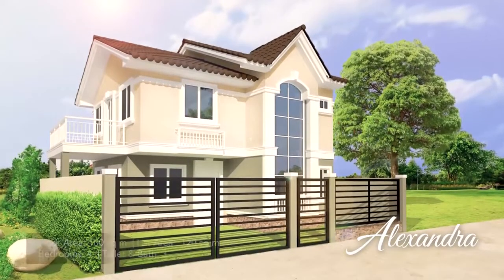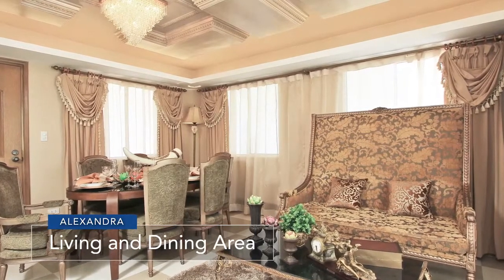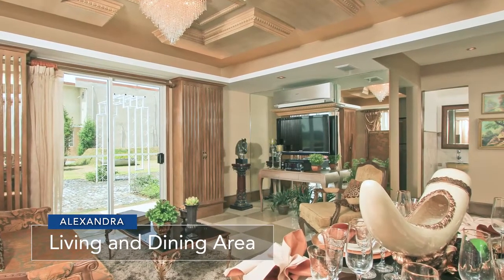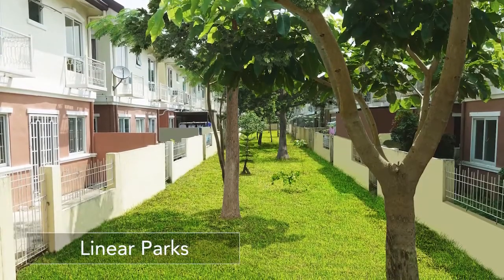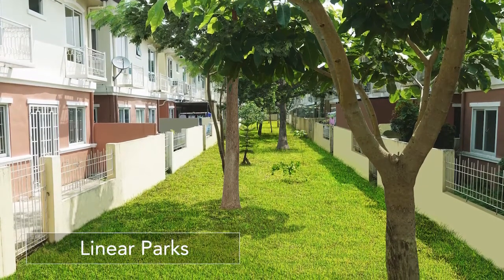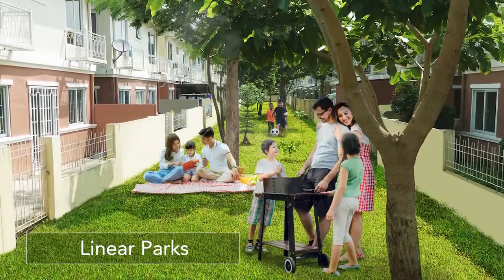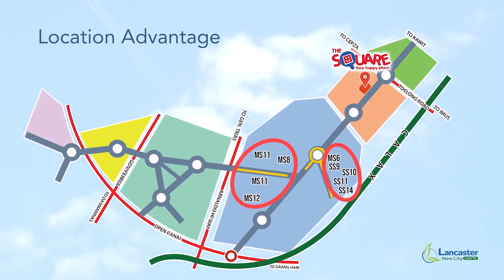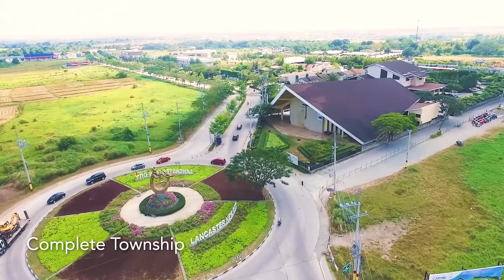Lancaster New City Cavite | Alexandra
Take a tour of our Ready for Occupancy home, Alexandra, Lancaster New City's top-of-the-line, Modern English inspired home.  Alexandra is a Single Attached Home with an extensive front yard, balcony, and lanai. Inside, you will find 4 bedrooms with 3 Toilet and Baths. Its location gives you quick access to soon-to-open CALAX and Lancaster New City’s commercial areas.
Reserve Alexandra with gate and fence now!

VIRGINIA NATIVIDAD S. CONCHA, REB, REA
 REB Lic. # 07537; ID #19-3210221 until 11/20/2023;
 DHSUD Reg. No. 4A-11/20-440 issued on 11/19/2020
 PTR# 2123418 dated 1/31/2020